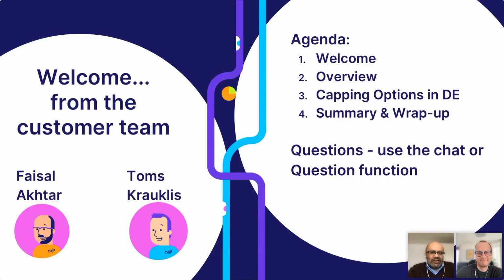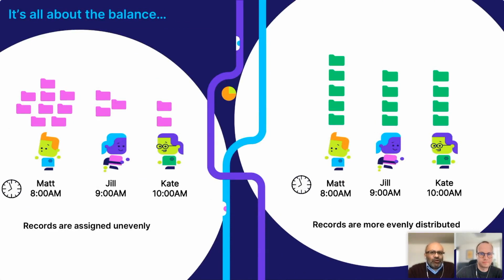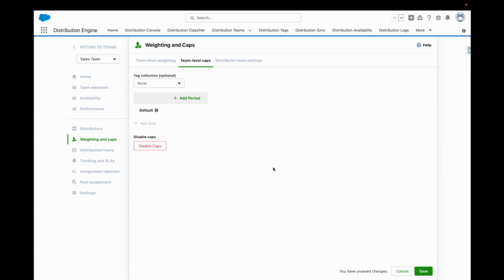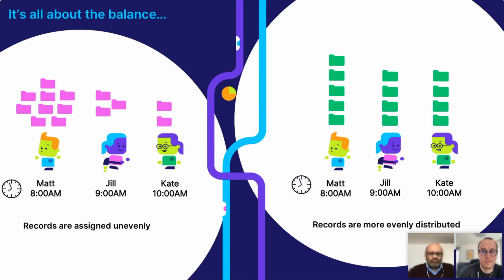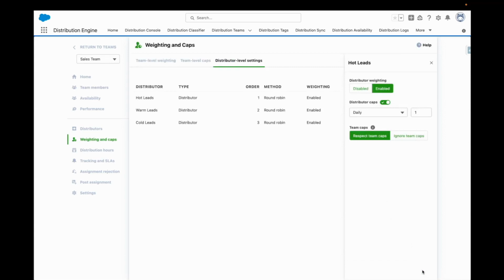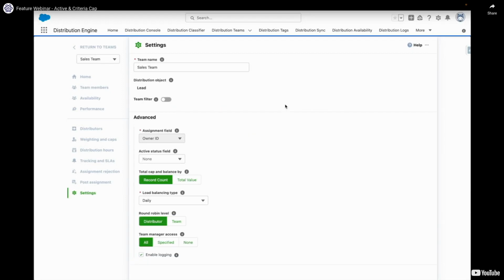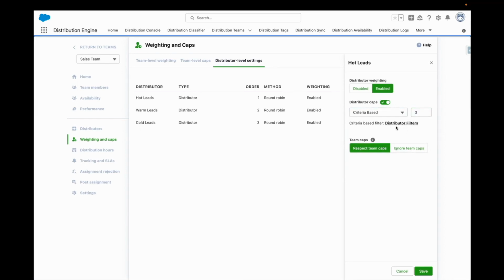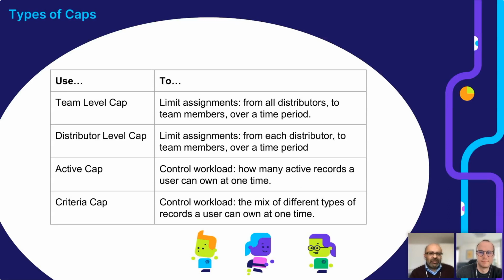DE Feature Focus Webinar #1 - Caps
A recording of our Feature Focus Webinar from March 2023 explaining the different types of Caps in Distribution Engine and when to use them.

You can find out more about these features on our KnowledgeBase

Distribution Engine is an easily configurable, intelligent, rules-based assignment engine that ensures your Leads, Cases, Contacts, Accounts or Opportunities (or any SFDC object) are automatically distributed to the right team member at the right time.